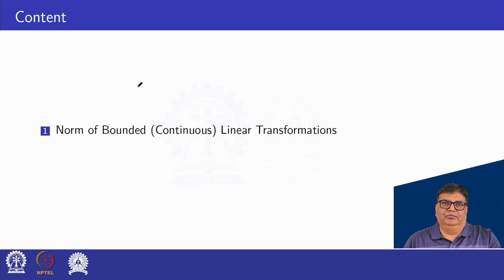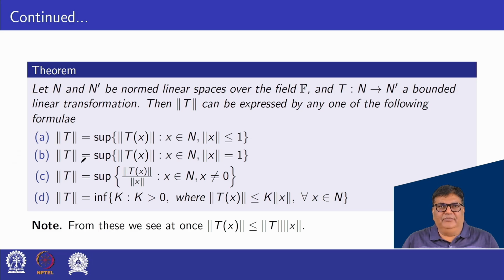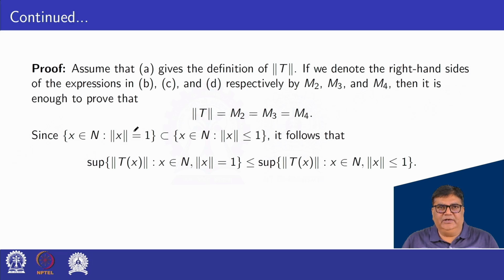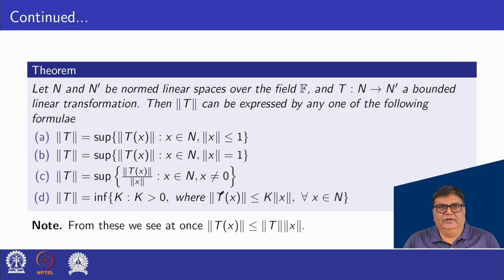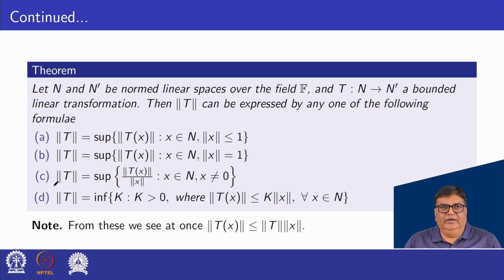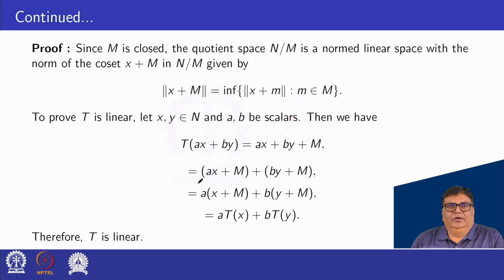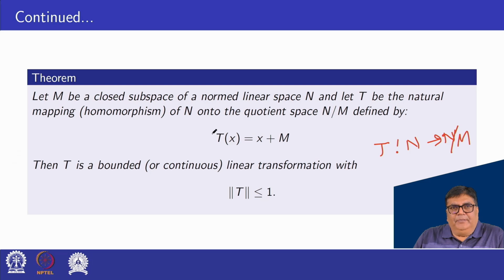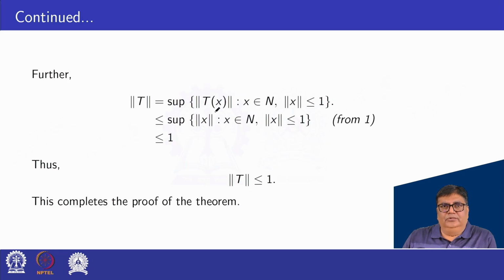Lecture 14: Norm of Bounded (Continuous) LinearTransformations and Some Related Theorems